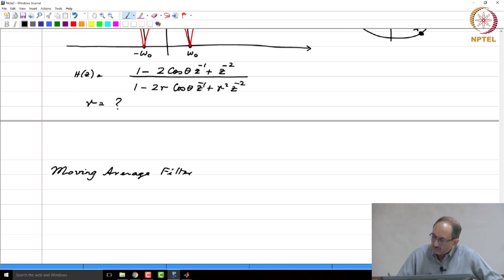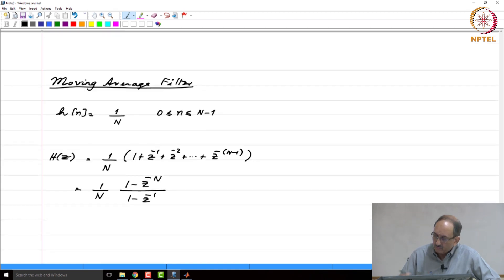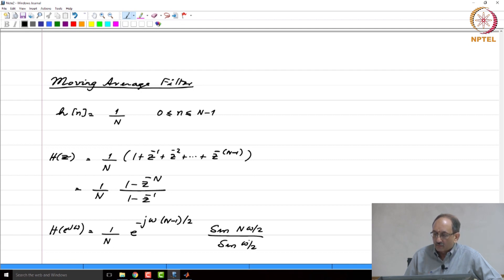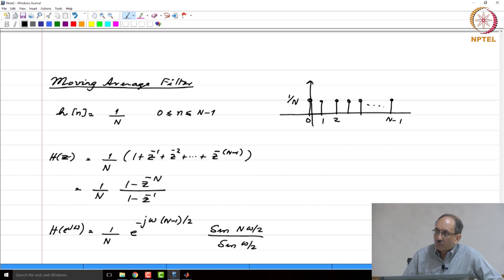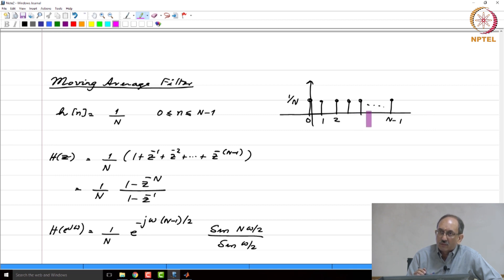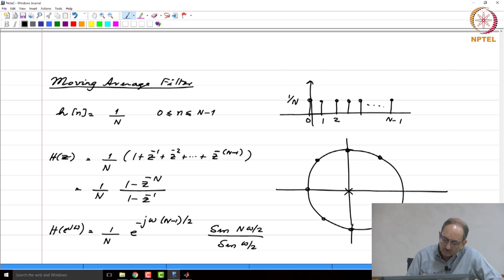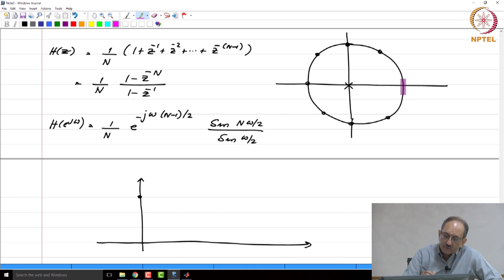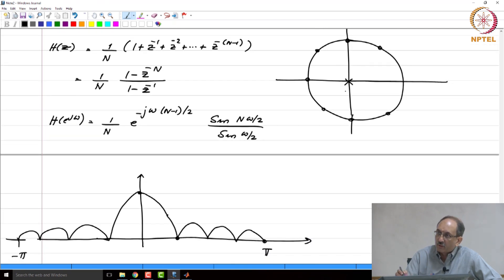Lec24 Part3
Lec24 Part3 - Magnitude Response (3)
– Moving average filter